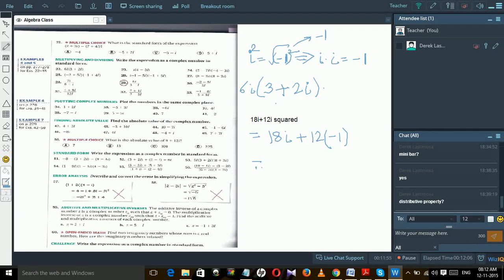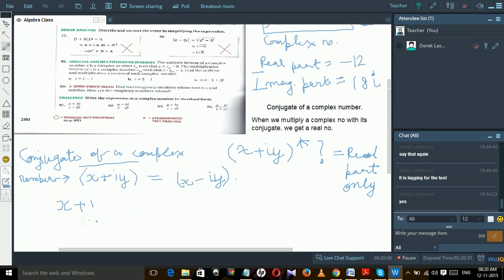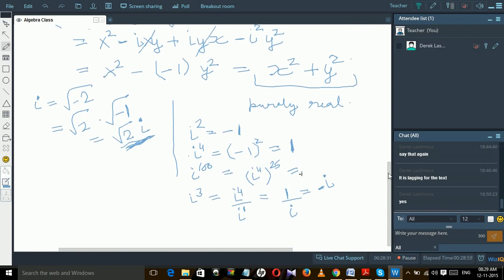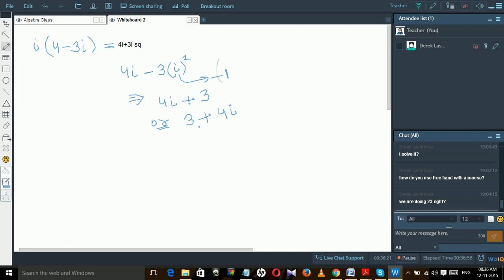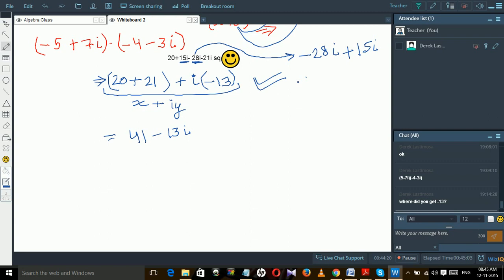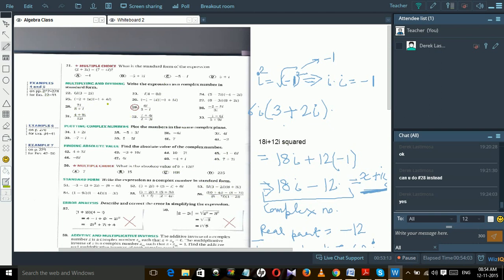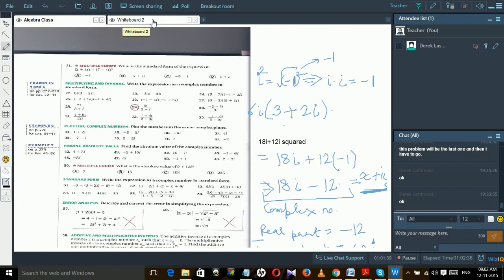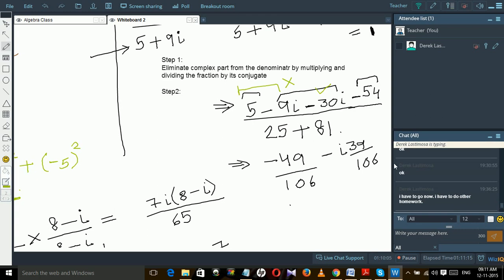TutoringFriends.com Algebra Class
TutoringFriends.com Algebra Session